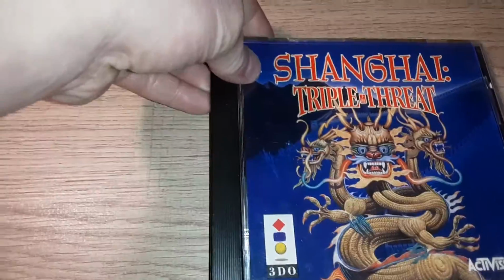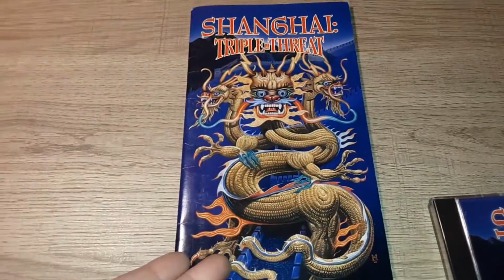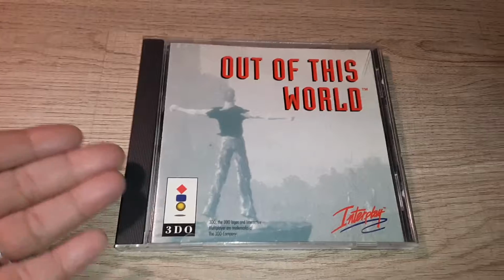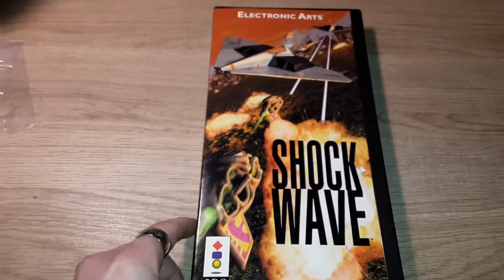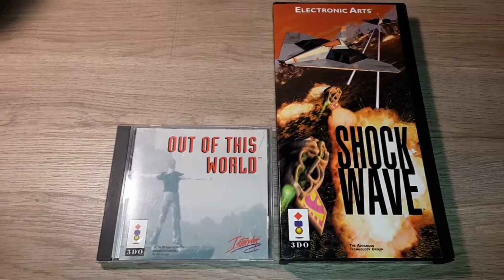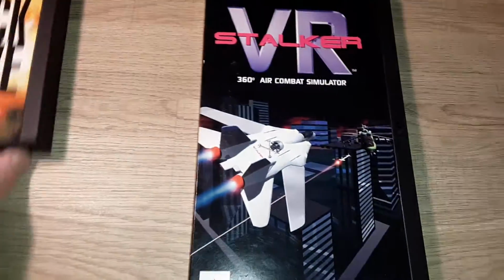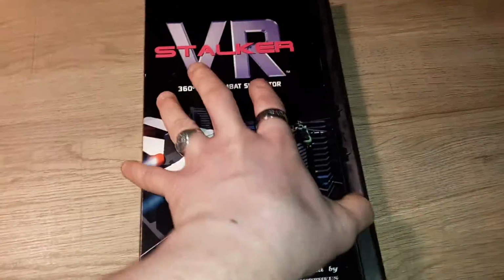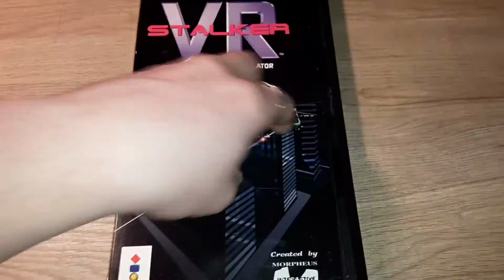Video Game Pickups: June 2022 Panasonic 3DO Retro Edition